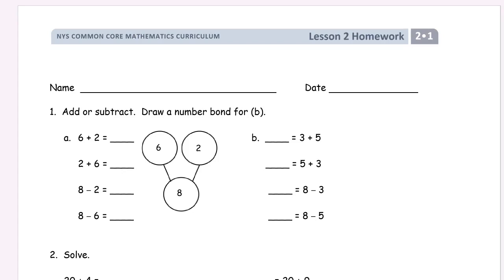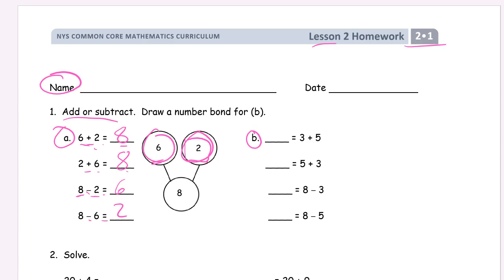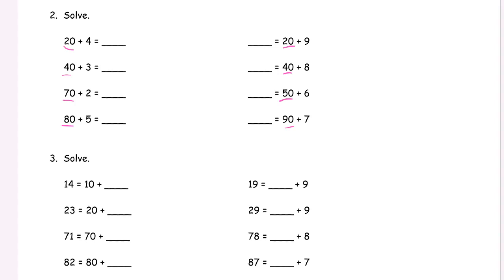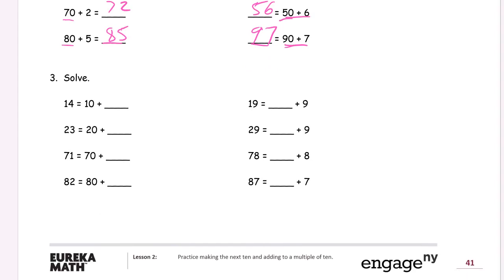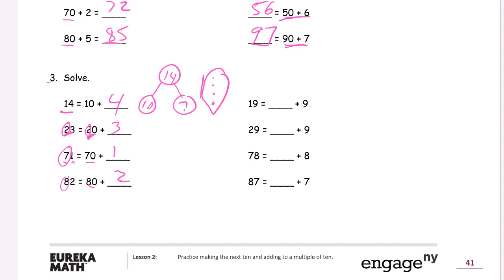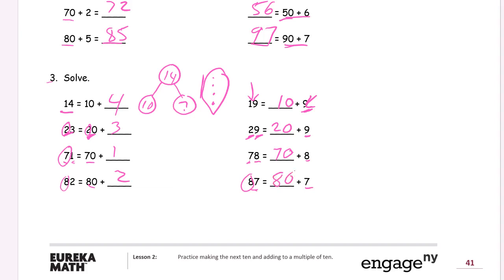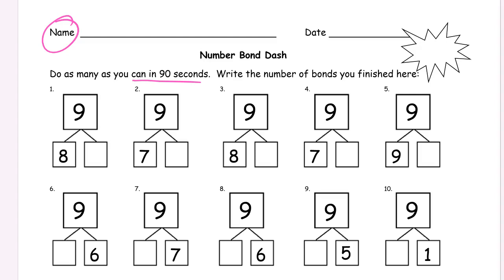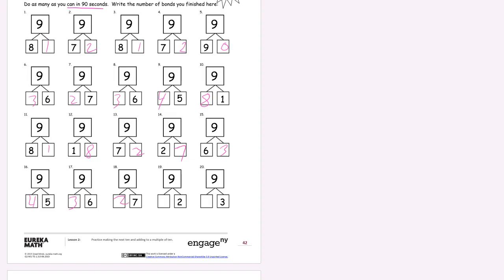lesson 2 homework module 1 grade 2